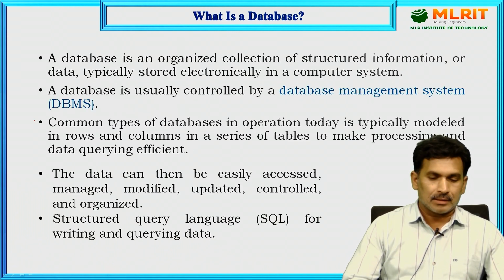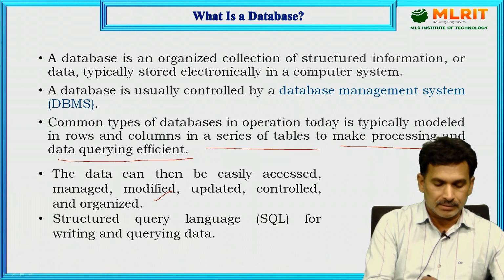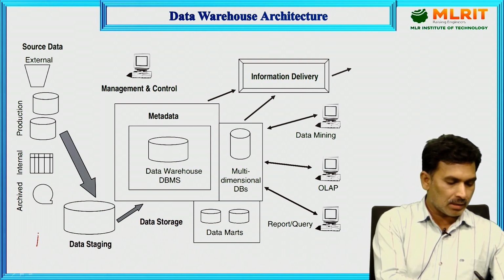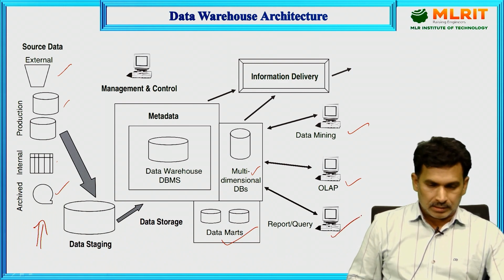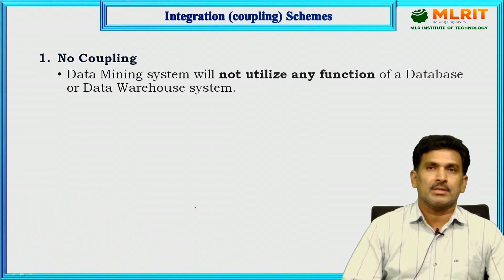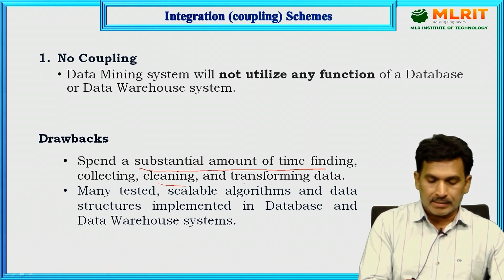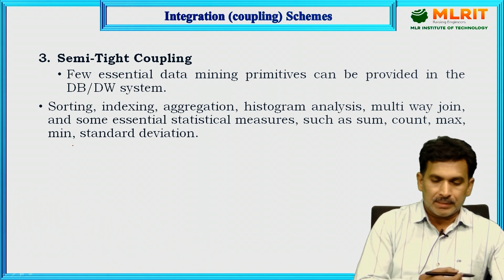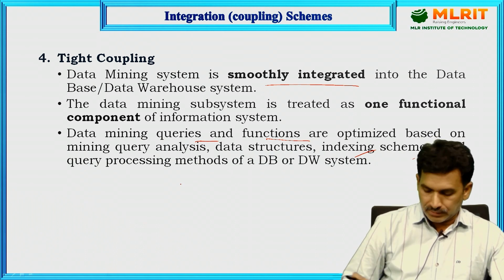LEC04| Data Mining| Integration of DMS with Data Warehouse & Database by Dr. Chiranjeevi Manike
LEC04| Data Mining| Integration of Data Mining Systems with Data Warehouse & Database  by Dr. Chiranjeevi Manike
Professor & Head